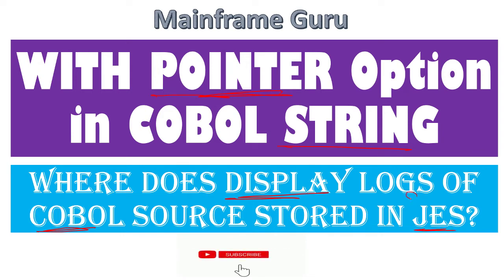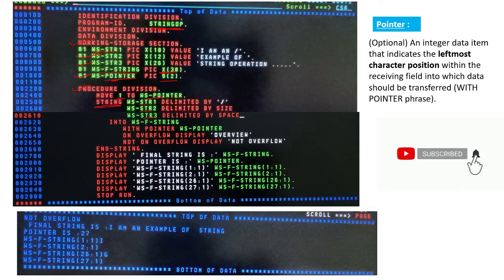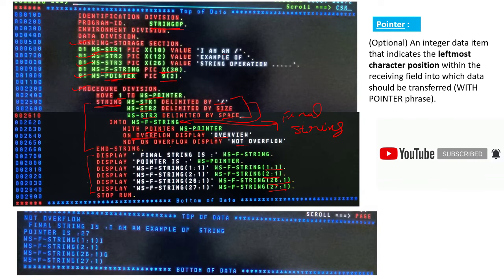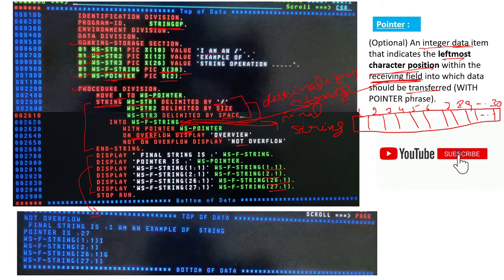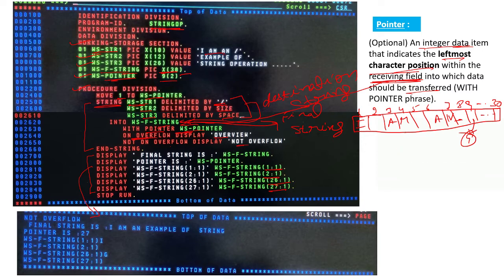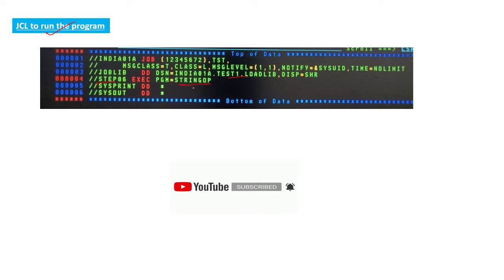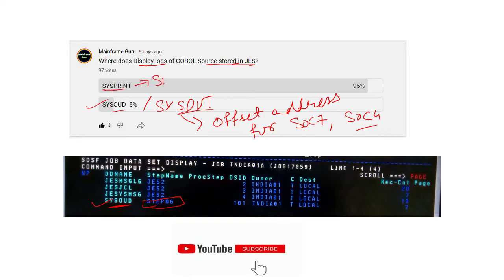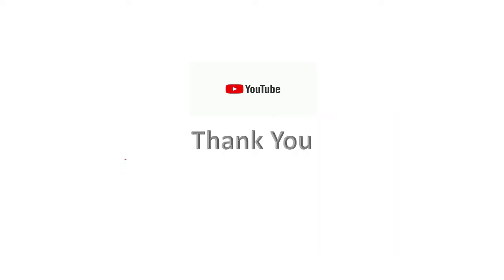WITH POINTER Option in COBOL STRING | DISPLAY Statement in COBOL Program | Mainframe Guru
What is a Pointer in String?
Where does DISPLAY logs of COBOL Source stored in JES?
JCL to run the program
In case of any mistake, please forgive and correct it if possible. Thanks everyone for your love and support.